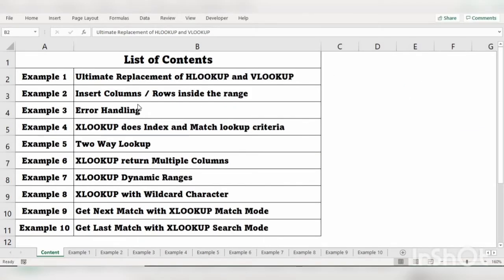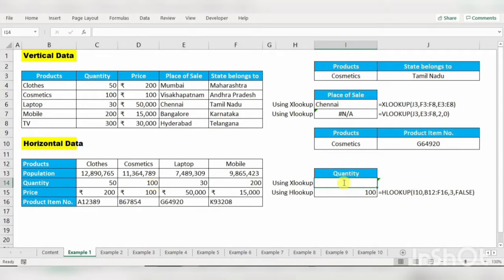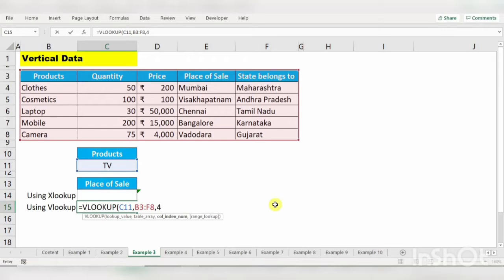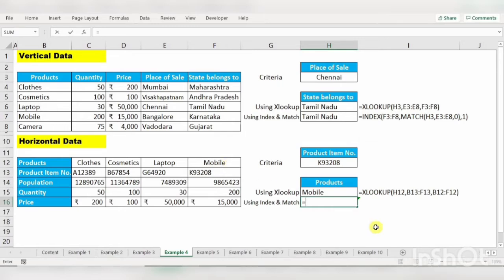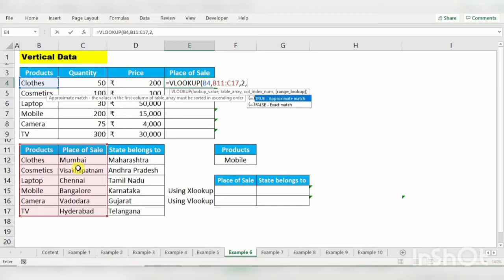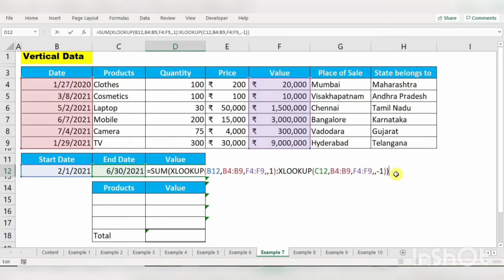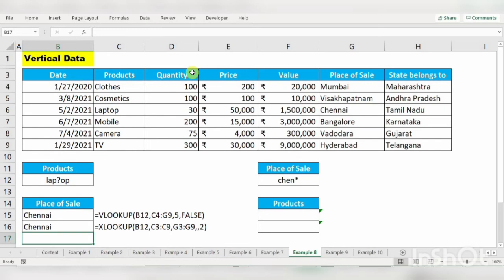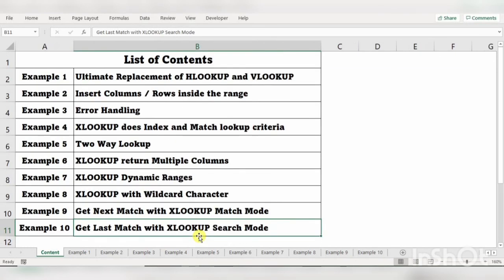How to Use XLOOKUP Function (Replacement of VLOOKUP, HLOOKUP, OFFSET, INDEX & MATCH LOOKUP)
The new XLOOKUP function is better, easier and faster than VLOOKUP, HLOOKUP and INDEX & MATCH and you also don't need IFERROR to hide errors because it's built in and you can find values using Wildcard Characters. Excel XLOOKUP will soon become the ONLY Excel LOOKUP Function you’ll ever need to solve any lookup problem you come across.

Content of this Video:
00:00 Introduction
01:17 Ultimate Replacement of HLOOKUP and VLOOKUP
09:09 Insert Columns / Rows inside the range
10:33 Error Handling
12:35 XLOOKUP does Index and Match lookup criteria
17:08 Two Way Lookup
20:35 XLOOKUP return Multiple Columns
24:03 XLOOKUP Dynamic Ranges
28:22 XLOOKUP with Wildcard Character
31:40 Get Next Match with XLOOKUP Match Mode
34:00 Get Last Match with XLOOKUP Search Mode